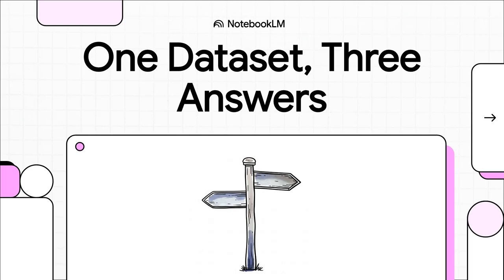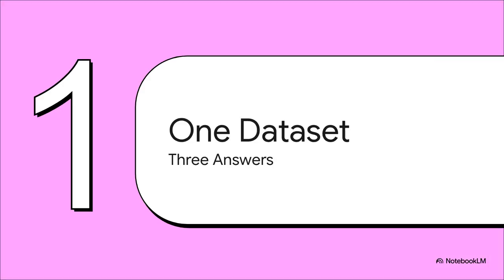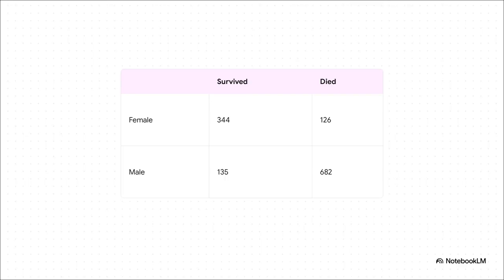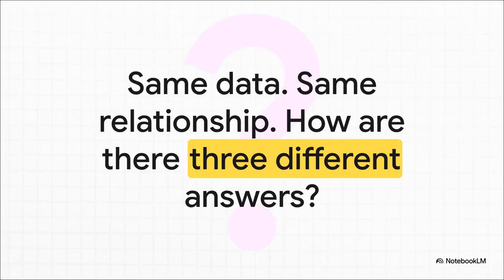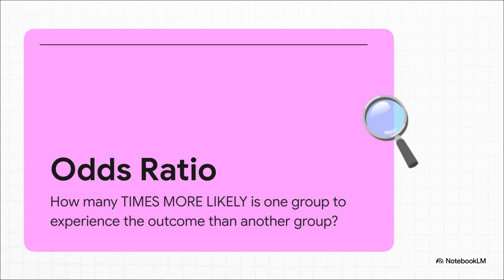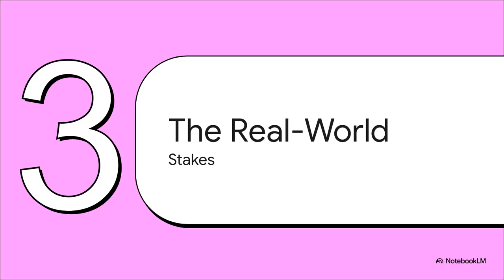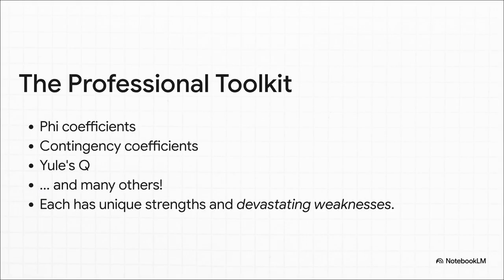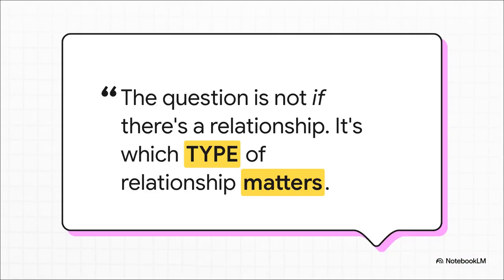Beyond Chi-Squared: Different Association Measures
🔧 STOP Using Only Chi-Squared! 🔧

Discover why expert statisticians choose from different measures to analyse categorical data - and how picking the wrong one can completely invalidate your research. This video reveals the world of association coefficients and shows you why the choice matters.

📊 The Shocking Reality:
Same Titanic survival data yields completely different answers:
Goodman-Kruskal's Lambda: 0.42 (predictive power)
Cramér's V: 0.53 (association strength)
Odds Ratio: 11.31 (likelihood comparison - females 11× more likely to survive!)

🎯 What You'll Discover:

Why the same data can give values from 0.42 to 11.31 (and what this means)
The three fundamental questions each measure answers
How measure choice affects medical research, business decisions, and legal evidence
Why different measures reveal different aspects of the same relationship

⚠️ Research Warning:

Using the wrong association measure can make clinically meaningless results appear "statistically significant" - or hide genuinely important relationships.

📚 Source Material:
From "From Data to Insights: A Beginner's Guide to Cross-Tabulation Analysis" by Gianmarco Alberti (Routledge, 2024) - Chapter 4